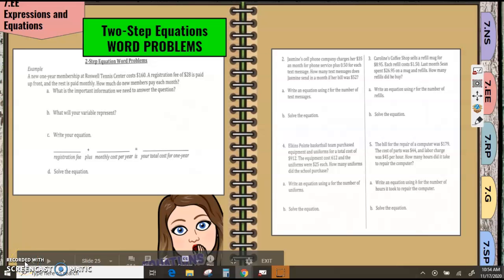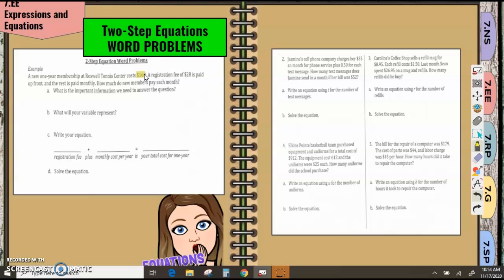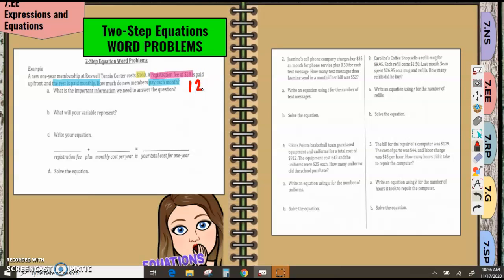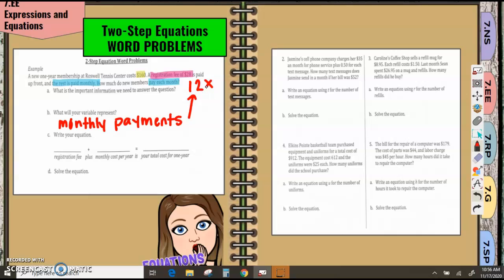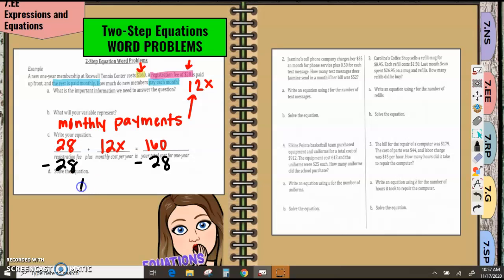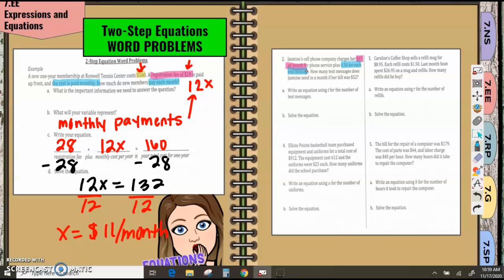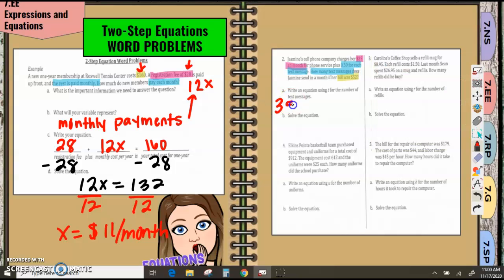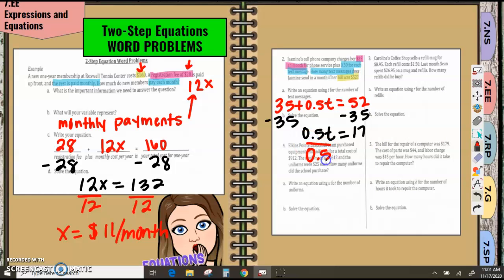Two Step Equations Word Problems